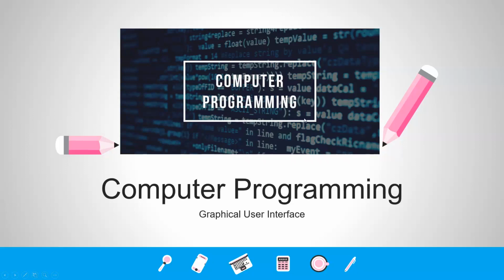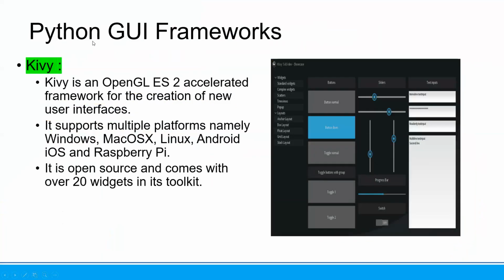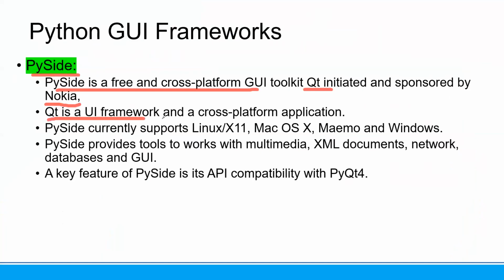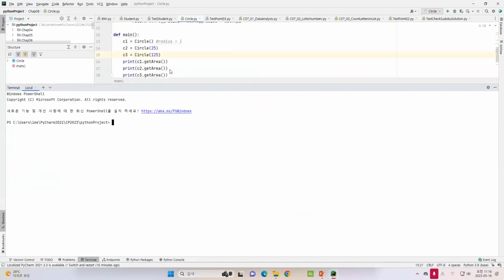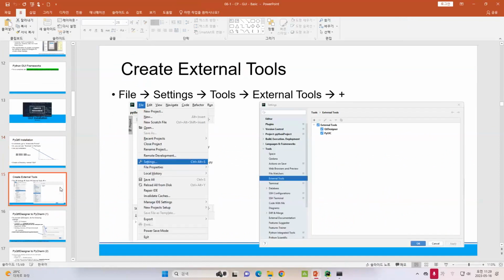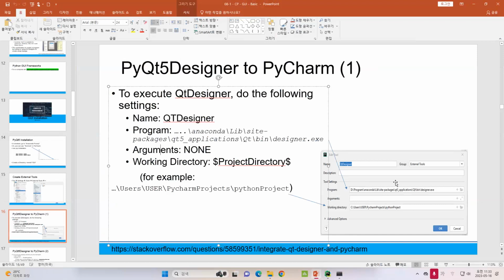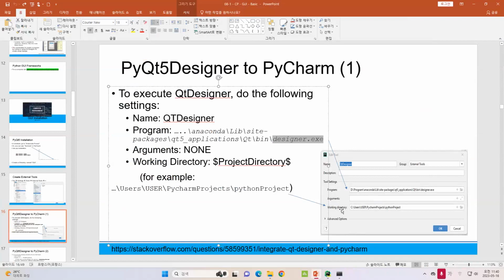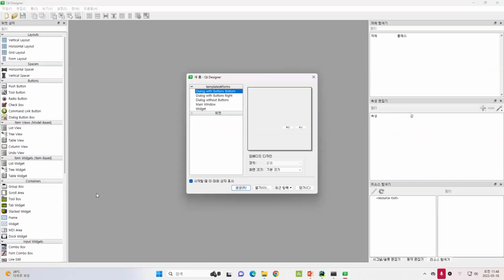20230516 - CP - GUI - Installation